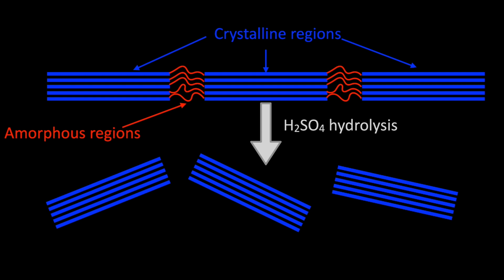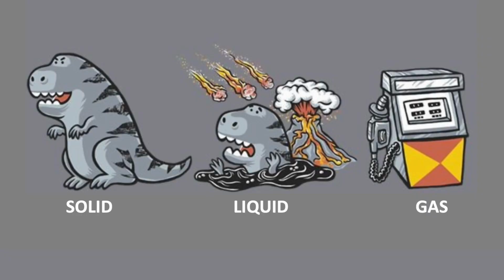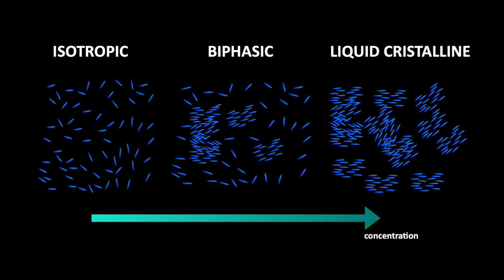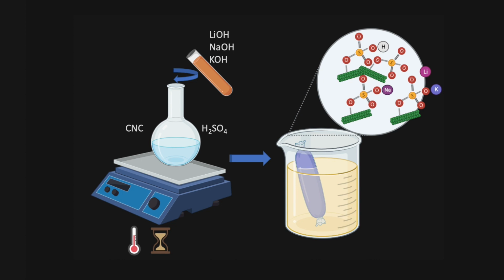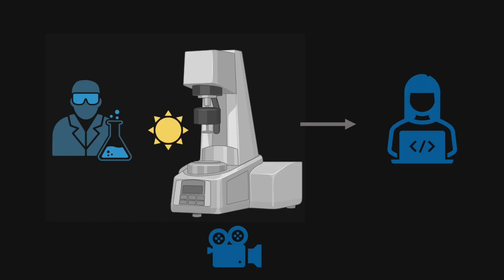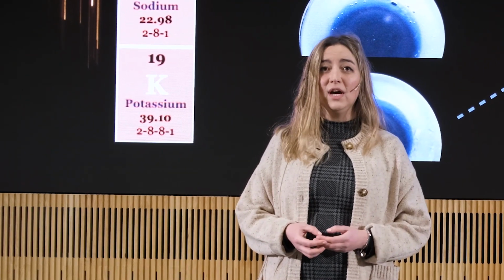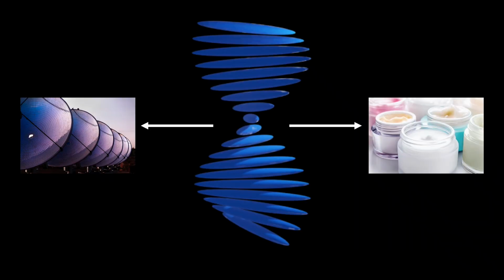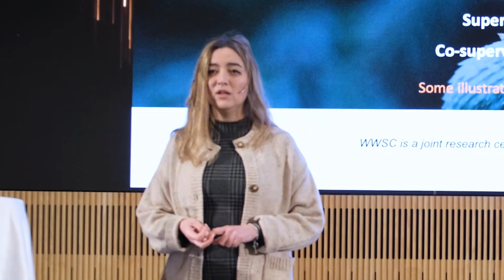Sylwia Wojno - Pecha Kucha presentation - Ekmandagarna 2023